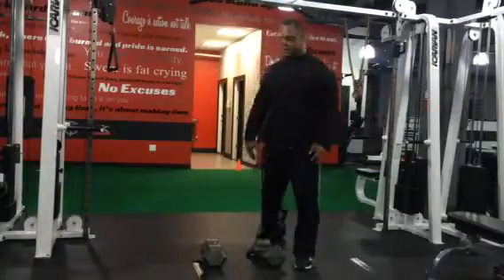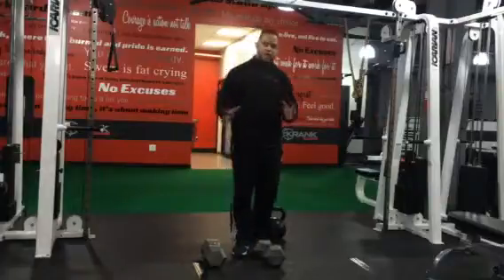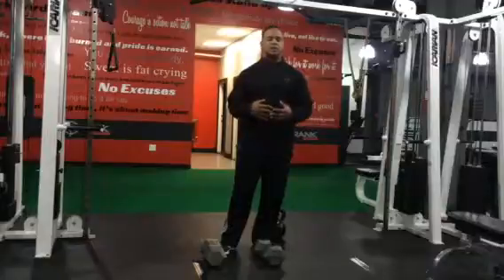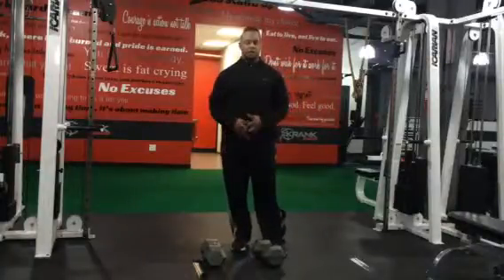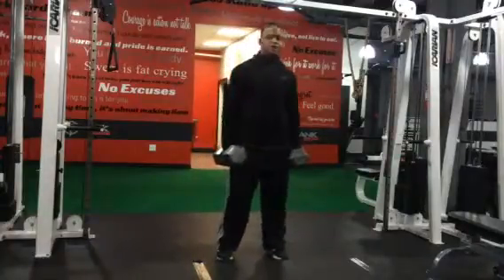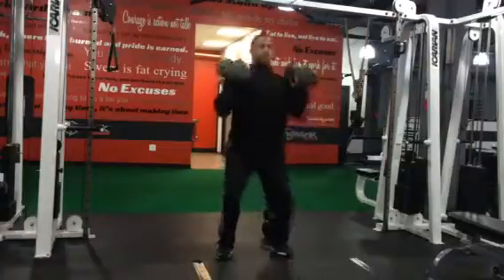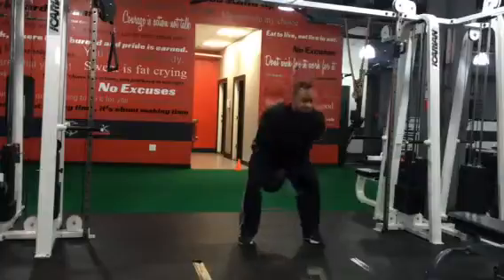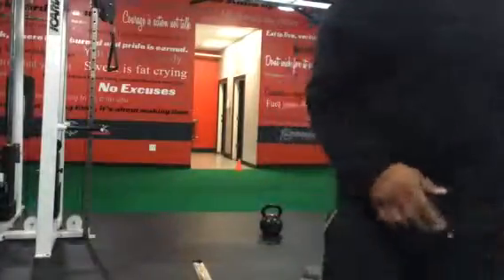Kick Your Own A$$ Workouts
1a-Dumbbell Clean & Squat
1b-Kettlebell Swing
Go hard or don't even bother is what this circuit is about. Heavy on the dumbbell cleanandsquat factor, and heavy on the kettlebellswing. This circuit is a ladder up 2 reps each movement, then 4, then 6, to 8, finally 10 reps. If you're challenging yourself with load, intensity, and short rest periods you'll know you need not go any further. If you are going more for a burn use lighter weights, and ladder back down to 2. Stay fit, stay strong, train hard! for more workout,and tips. Also robmoraleskrank on YouTube as well.